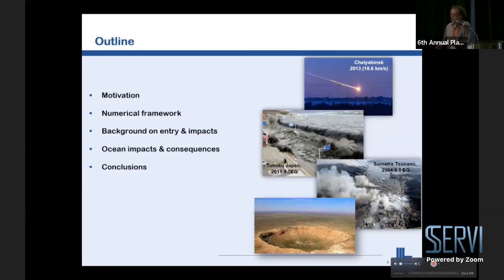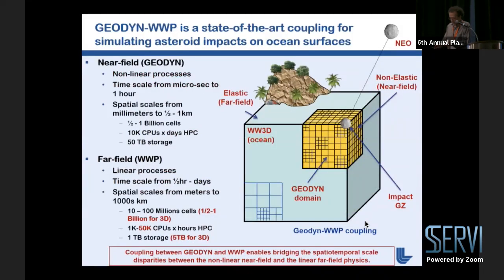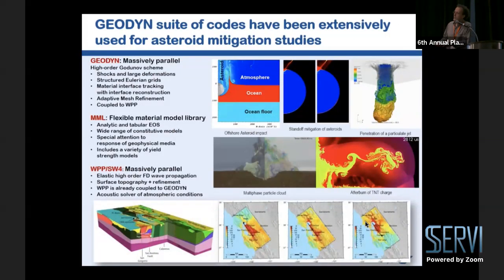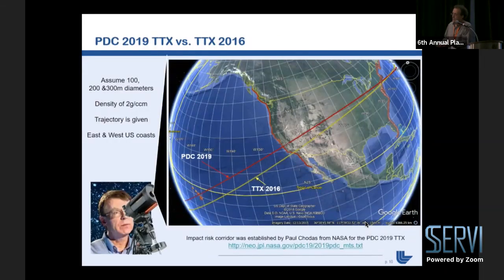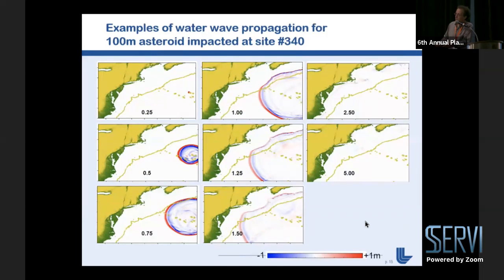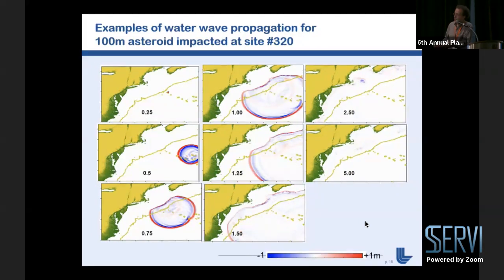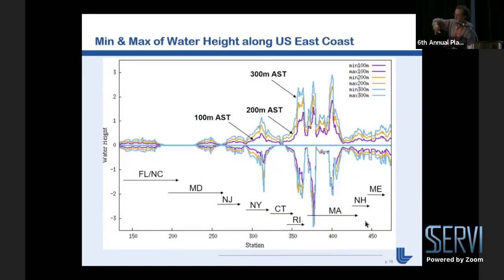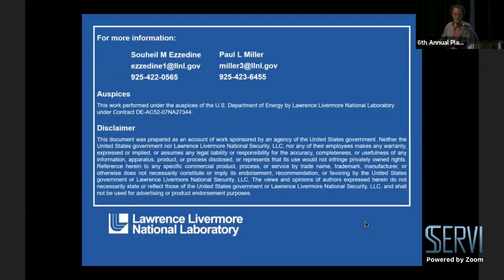6th IAA Planetary Defense Conference - Simulation of PDC 2019 Asteroid Land and Ocean Impacts:...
Simulation of PDC 2019 Asteroid Land and Ocean Impacts: Consequences on US Major Cities for Disaster Response and Management - Ezzedine, USA